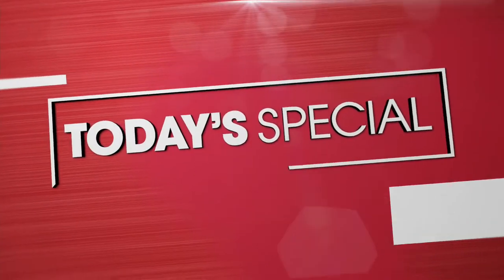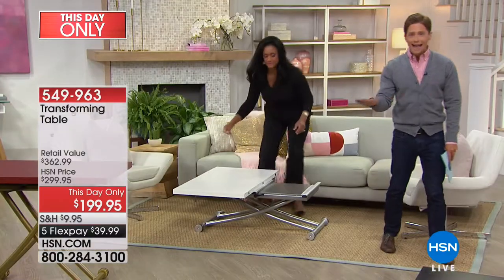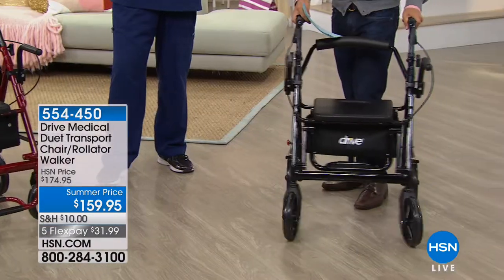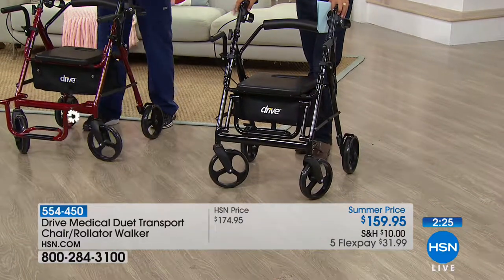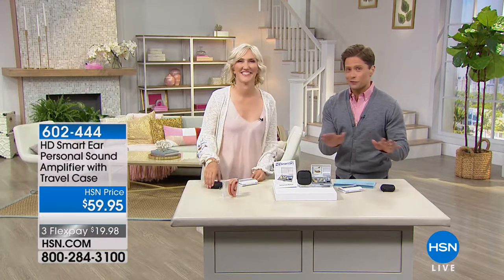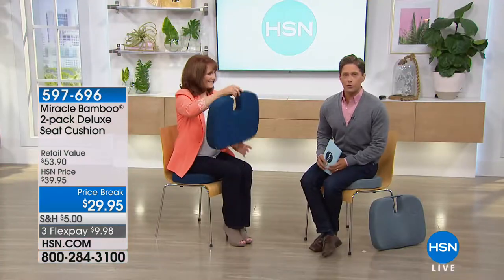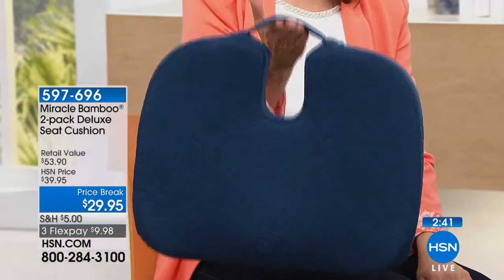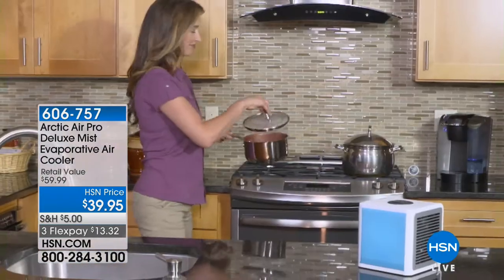HSN | Home Innovations 05.09.2018 - 09 PM